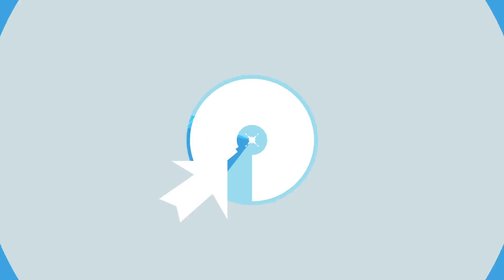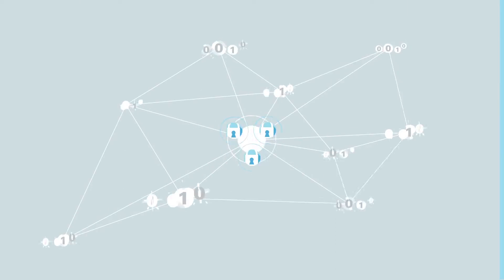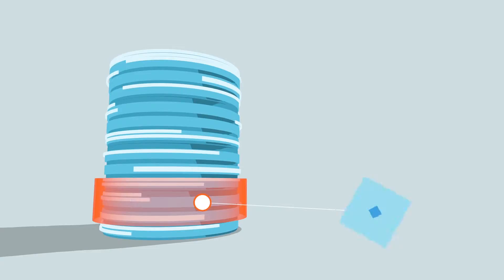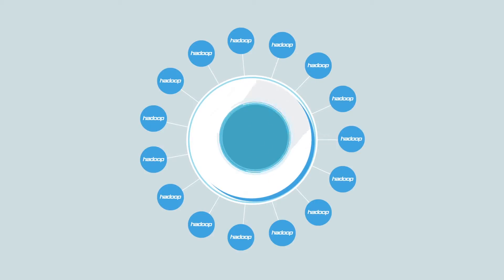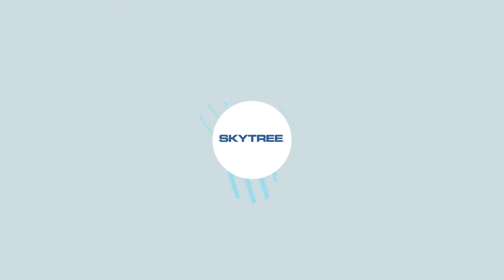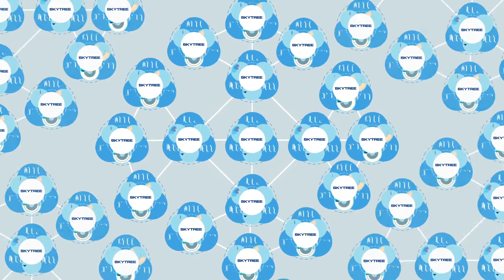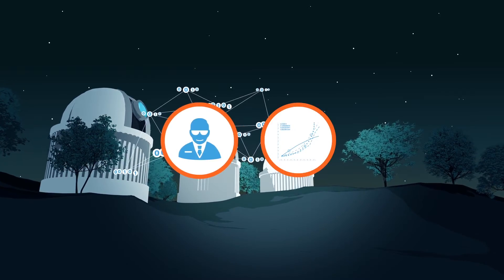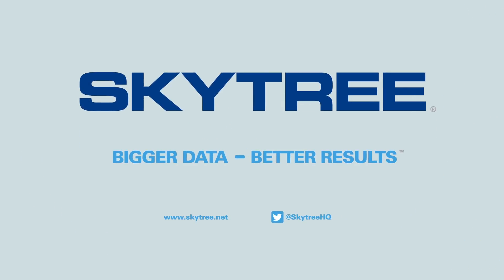Skytree Presentation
Ai ajuns în locul perfect pentru ați duce brandul sau produsul tău la nivelul următor. Noi suntem BOOF, o agenție de publicitate născută din dorința de a demonstra că perfecțiunea există. Vei găsi aici oameni ce au ani de zile de experiență în media gata să se pună în slujba bussiness-ului tău. Împreună vom construi strategii solide pentreu ca imaginea ta să treacă la nivelul BOOF!